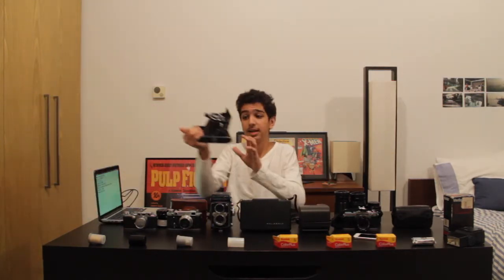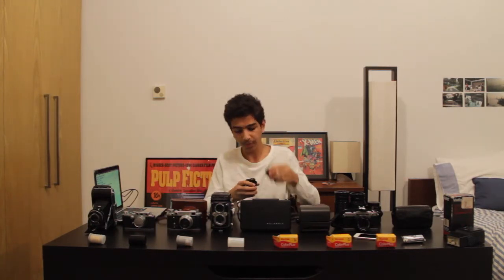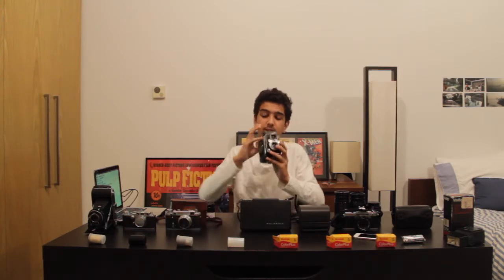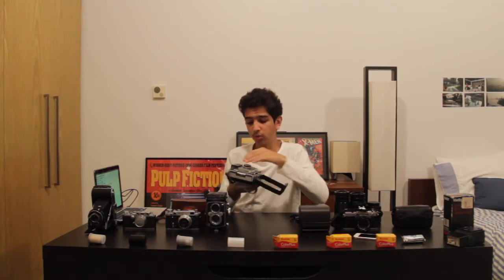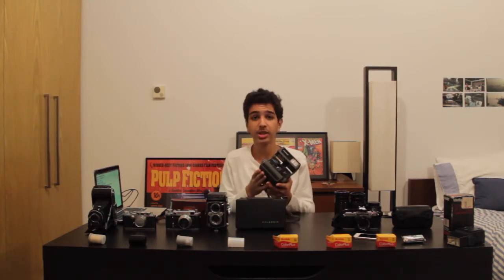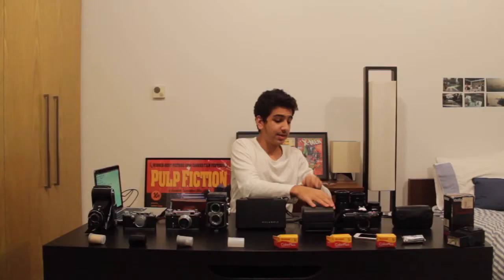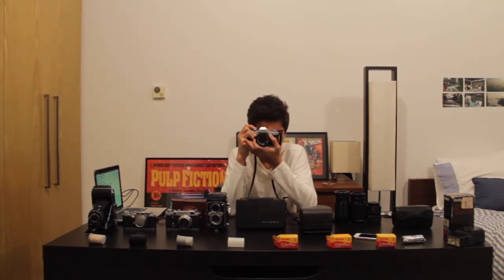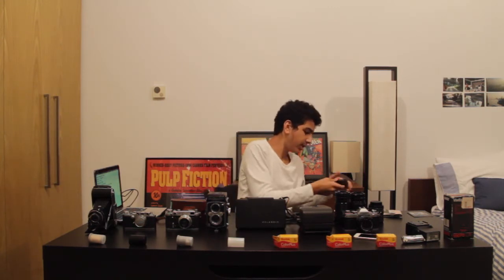My Personal Film Camera Collection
On today's video, we look into my personal collection of film cameras that I have collected between a period of 4-5 years. Which one was your favorite?